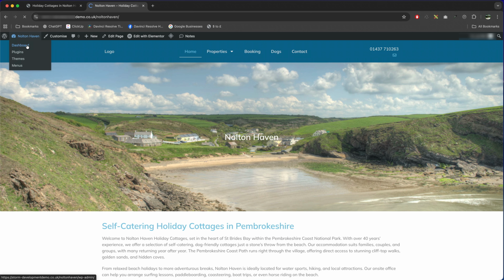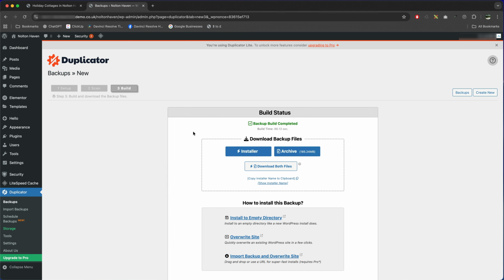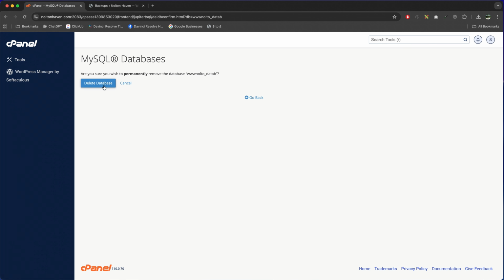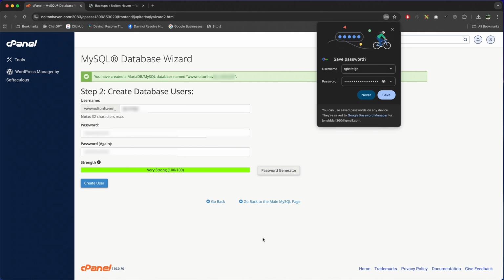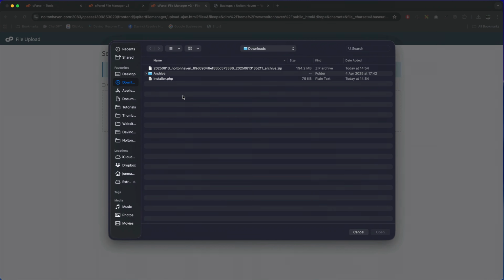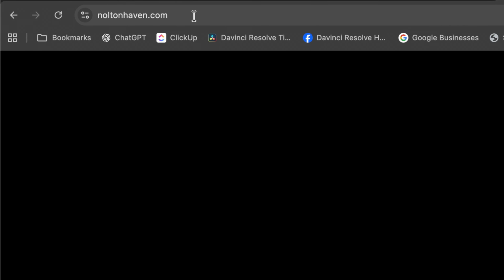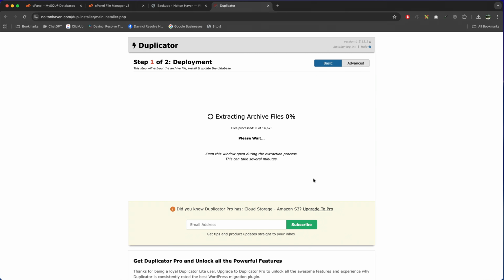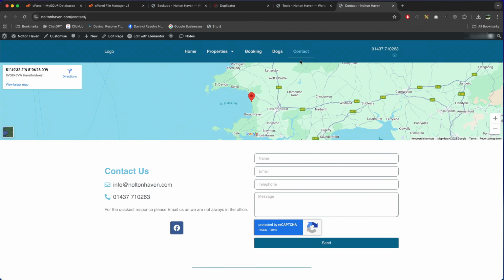How to move a Wordpress site for free with Duplicator (2025)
Migrate a WordPress website for free
Duplicator can also be used as a backup plugin
I created a new website on the demo server, we delete the old website and replace it with the new site.
Covers how to back up the new site, and delete the old WordPress website and database.
Create a new database, use file manager to upload the duplicator backup

CPanel  URL
yourdomain/cpanel

Installer URL
yourdomain./installer.php

00:00 - Intro - replace an old website with a new website
00:12 - Install Duplicator Plugin
00:47 - Create a backup with Duplicator
01:23 - Download the backup files and database
01:35 - Delete the old site
02:09 - Delete the old site database
02:46 - Create database for the new website
03:47 - Delete the old site files
04:21 - Upload the new site files and installer
05:18 - Run the installer for the new site
06:29 - All images will be transfered and URLs updated
07:00 - Test the site